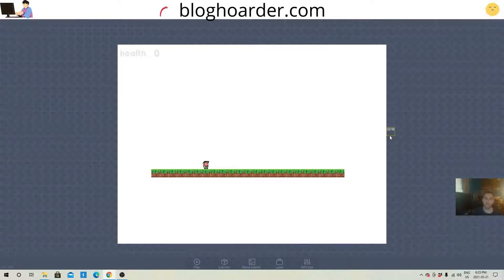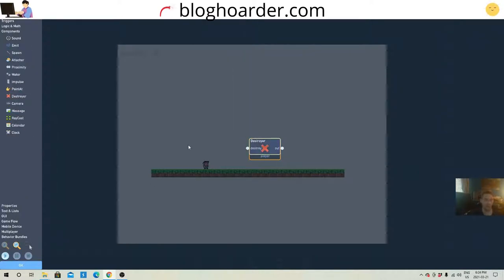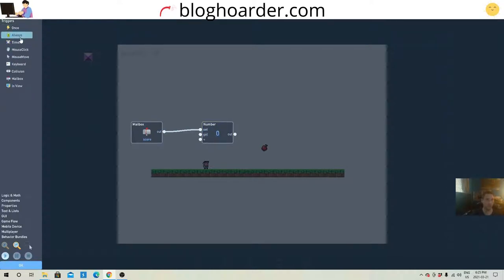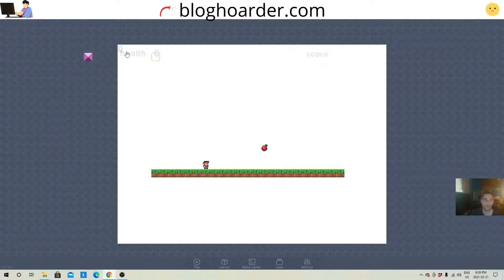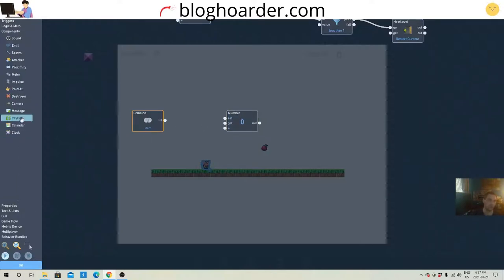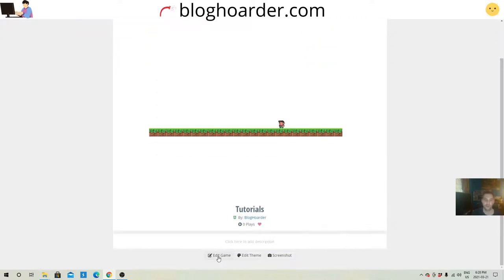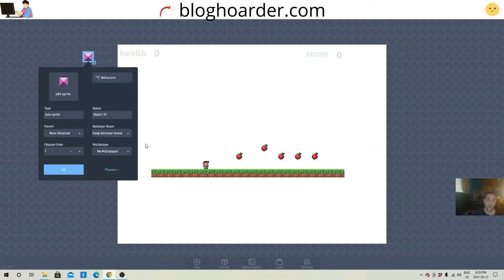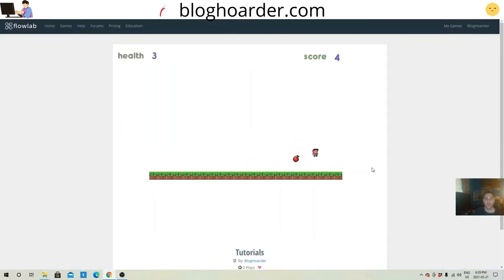Flowlab.io Tutorial: How to keep score of collectable items#gamedev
In this flowlab.io tutorial I will show you how to keep score of collectable items. We will also be using a data sprite.